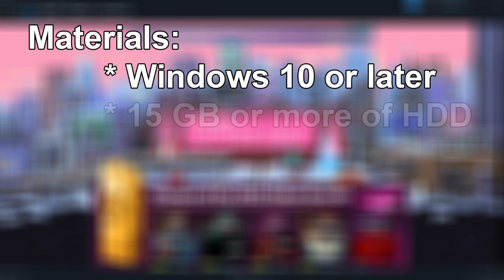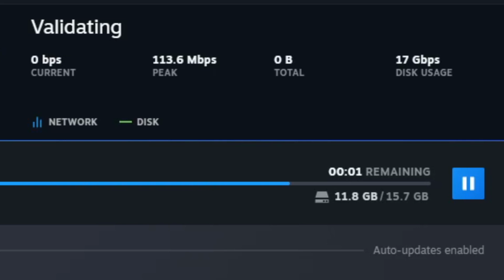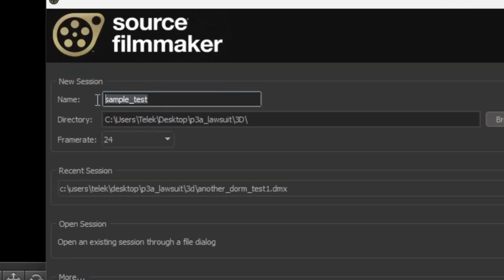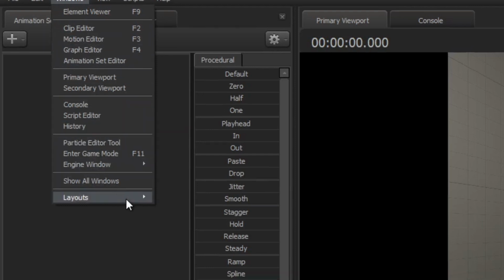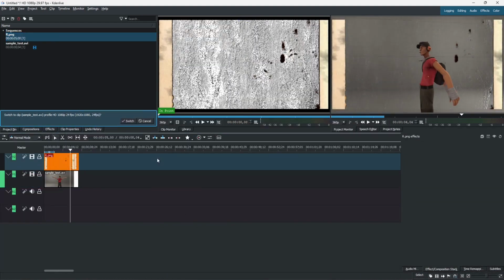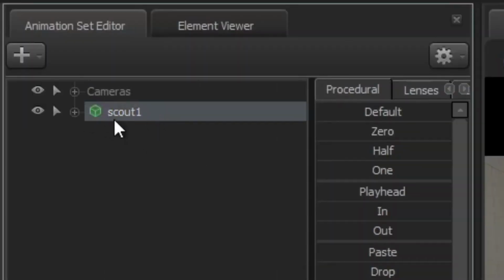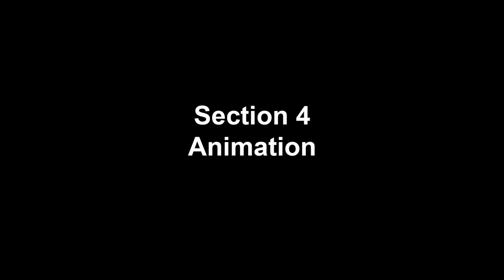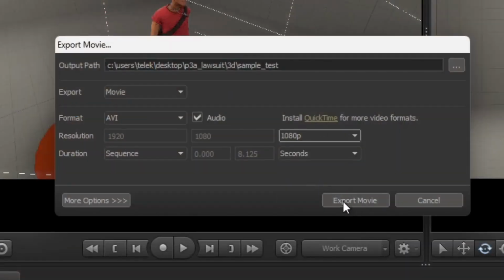Getting Started with Source Filmmaker (Albert Banoy Reupload)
With Source Filmmaker, you can make either animations, which focus on a sequence of images, or posters, which focus on a single image.

This tutorial is aimed at individuals who seek to familiarize themselves with Source Filmmaker by covering the fundamentals of its user interface and the general understanding of the animation process.

Chapters:

0:00 - Introduction
0:59 - Section 1: Installing Source Filmmaker
3:08 - Section 2: Setting Up the Scene
6:09 - Section 3: Working with the Model
8:39 - Section 4: Animation
9:42 - Section 5: Exporting
10:25 - Section 6: Conclusion

* Rise, Yukari, and Yukari's room are owned by Atlus. They were used from workshop items made by Urizel and JonathanFS, or JonthanFS himself

* "You Stole It [SFM]," and its blocking passes belong to Jesse Baumgartner:    • You Stole It [SFM]
   • You Stole It (SFM anim...

* "The Fundamentals of SFM: For Beginners" was written by Kira Lavender, now named Prof. Purble